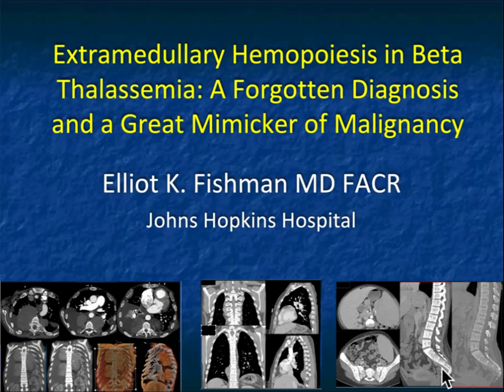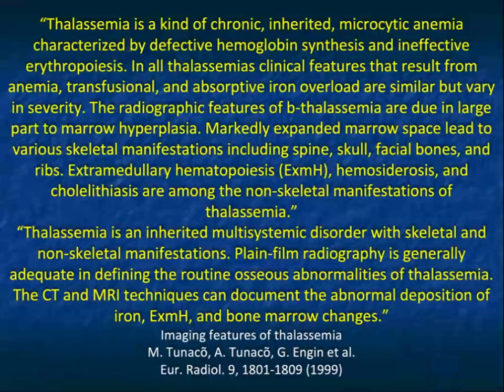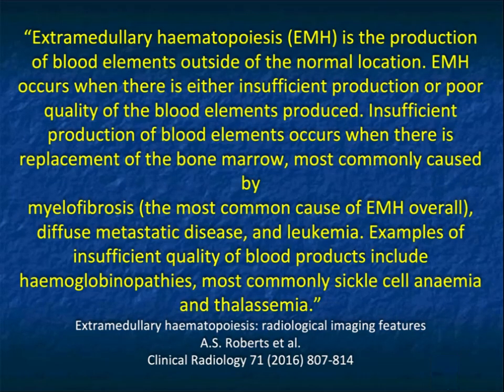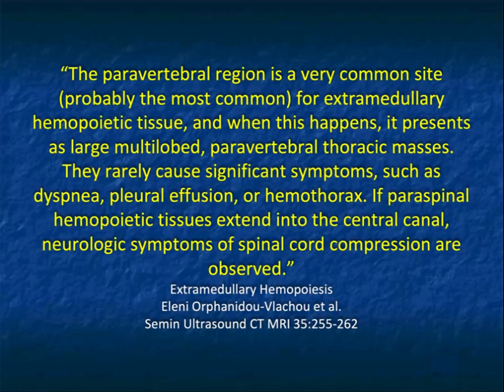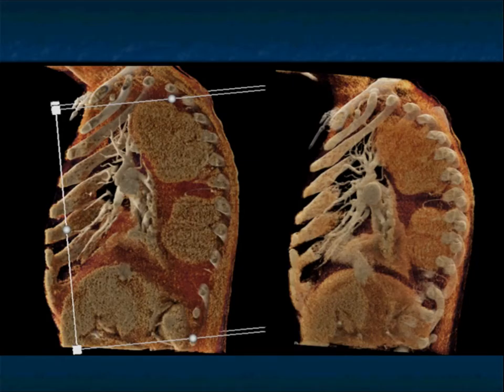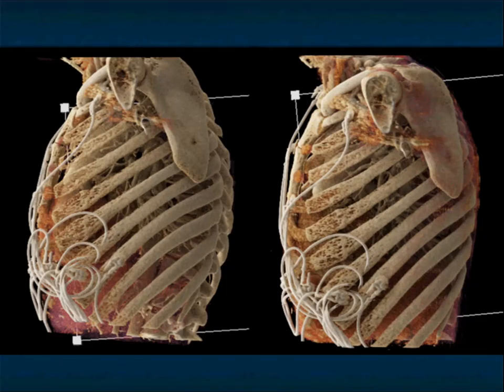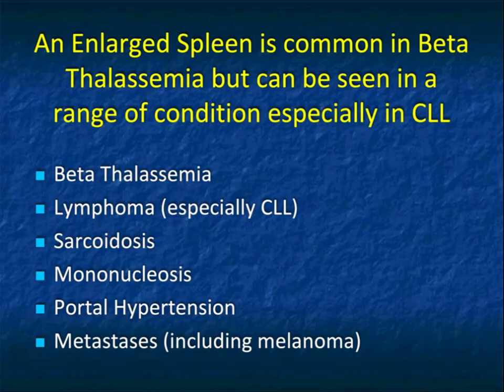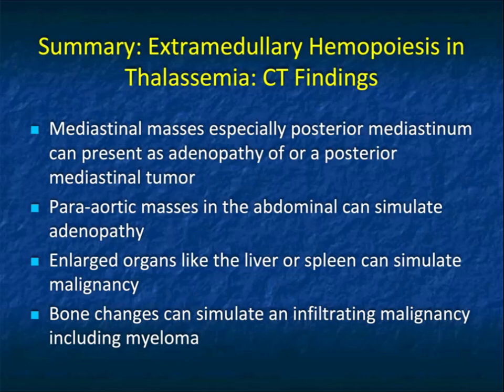Extramedullary Hemopoiesis in Beta Thalassemia: A Forgotten Diagnosis and a Mimicker of Malignancy